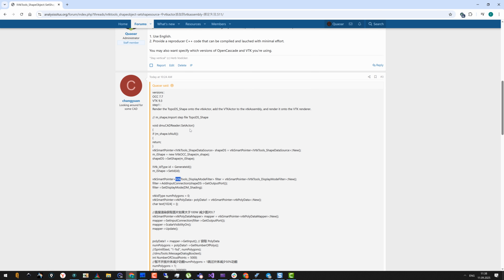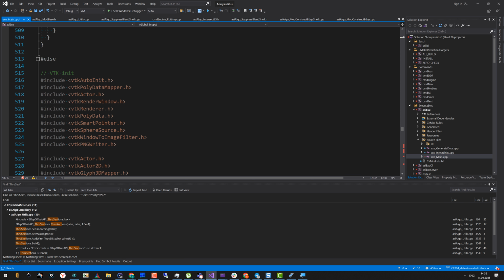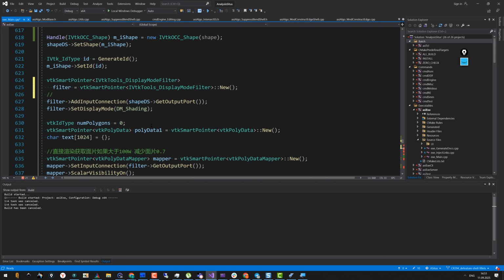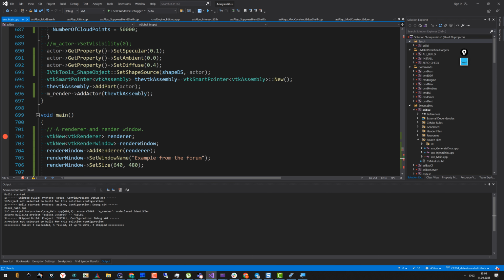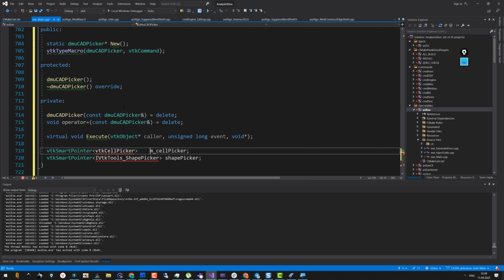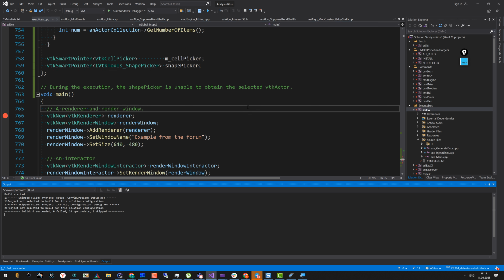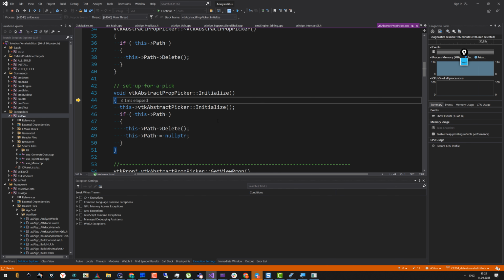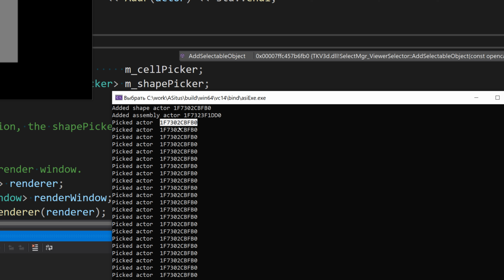Code Review: OpenCascade + VTK and broken selection issue